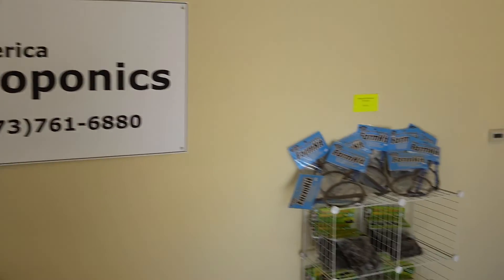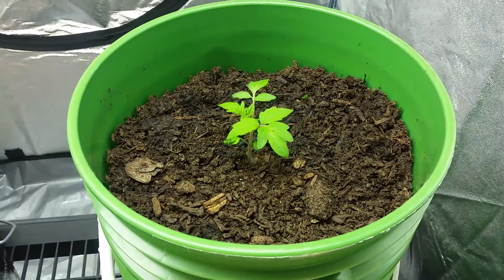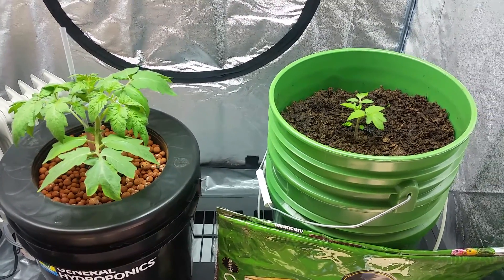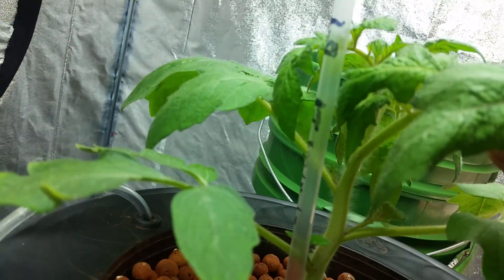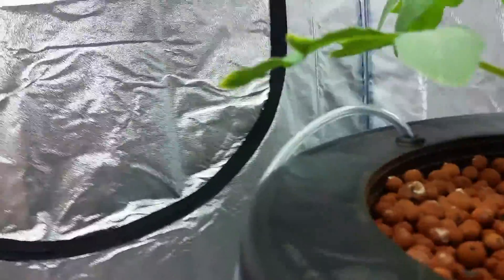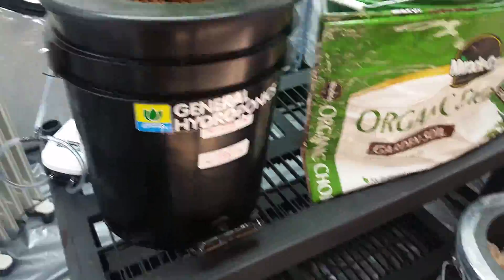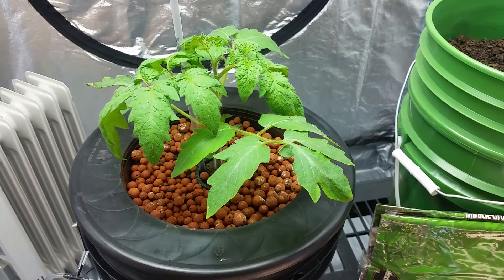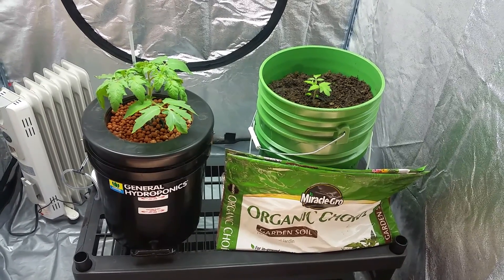Difference between Soil vs. Hydroponics 30 days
Planted both Tomato plants on Jan 8th, 2016. As you can see Hydroponic takes the lead by a LONG SHOT! Thanks for checking us out!